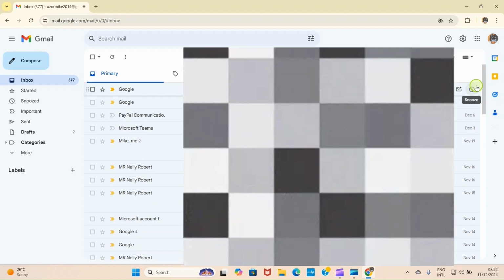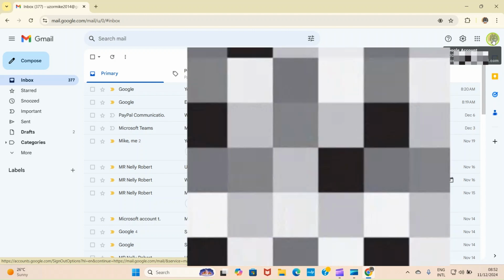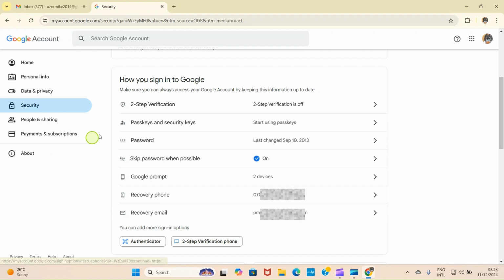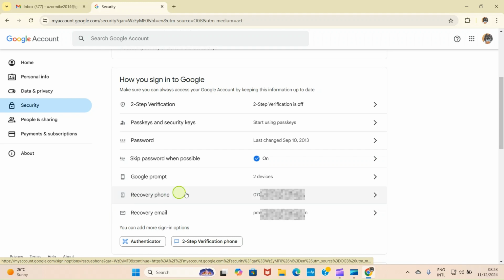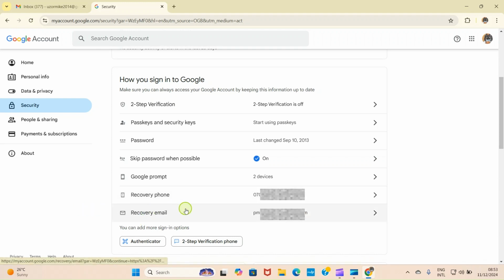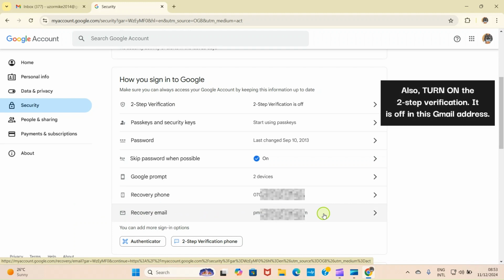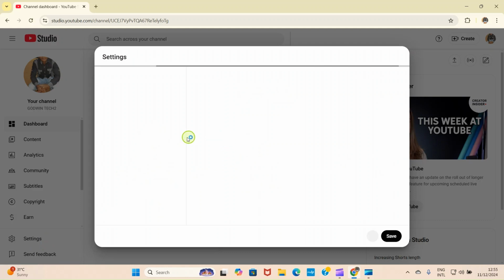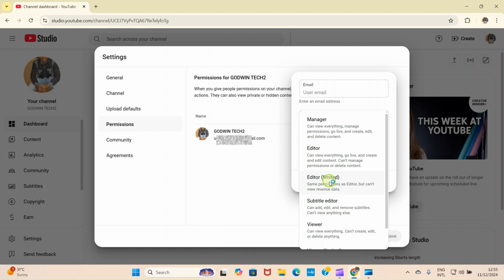Protect Your YouTube Channel from Hackers with THESE Simple Tricks!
This topic, protect your YouTube channel from hackers with these simple tricks, explains everything you need to know to keep your platform safe. Many content creators have lost their YouTube channels to hackers and I do not want you to be a victim to that. That is the reason I decided to create this YouTube video tutorial to help you. Safety is the first thing in every company and you need to stay safe as you do your content creation business. This video tutorial covers how to protect your YouTube account in simple steps.

After doing this, turn on 2-step authenticator. When you do this, you get notified anytime someone wants to log in to your YouTube channel on another device. This will build your confidence as your YouTube growth is active.

Other things you need to do to protect your YouTube channel from Hackers are keeping your password secret, avoid clicking on phishing links, do not add anyone as co-owner to your YouTube channel, and using another email address different from the one connected to your channel in the contact info box in YouTube studio. All these will help you prevent your YouTube channel from being hacked.

Video Chapters ⏰
00:00 Introduction to strengthening the security of a YouTube channel
00:42 Add recovery email address and phone number on Gmail
04:32 Fill in your details on Gmail
05:56 Add contact information in a YouTube channel
07:35 The best way to make email address public on YouTube
08:23 Keep email password safe
09:26 Scan your ID card to YouTube or record video capturing your face
11:01 Avoid clicking on phishing links
12:28 Assigning roles in YouTube channel
14:02 Conclusion on YouTube channel getting hacked